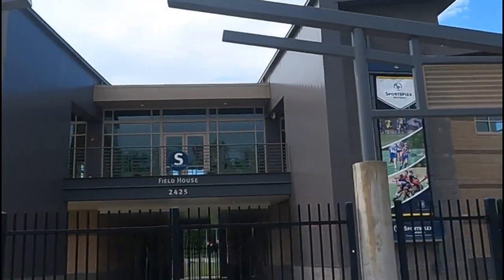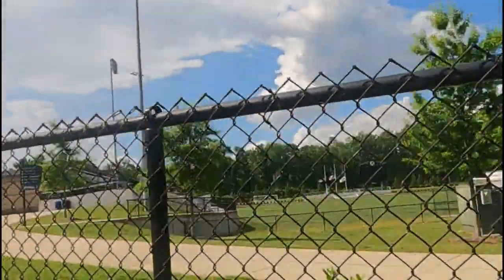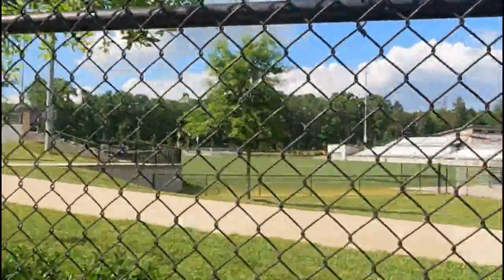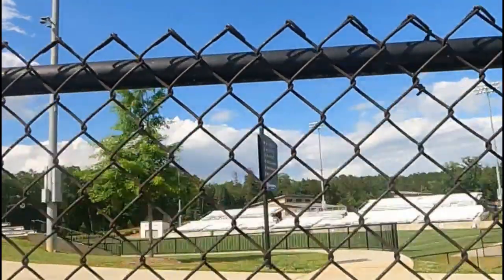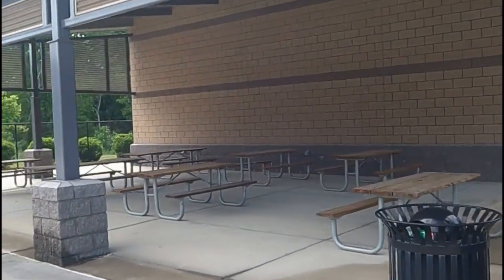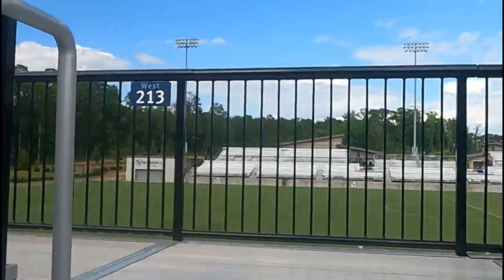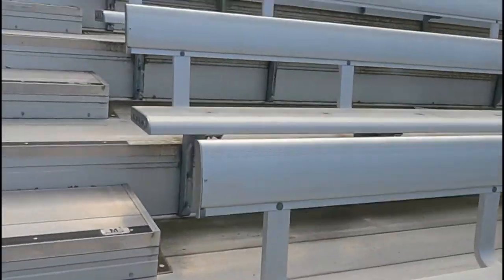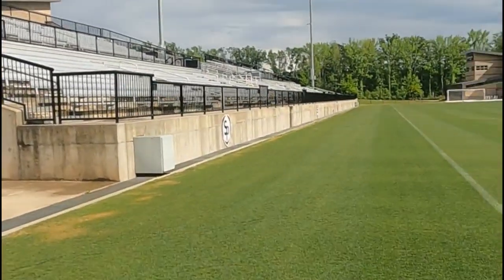CHARLOTTE EAGLES: Sportsplex @ Matthews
The Charlotte Eagles are one of the most successful semi-pro soccer clubs that probably have never heard of. I stopped by the Sportsplex @ Matthews to discuss their 30 year history of success. It includes three national titles, deep runs in the US open cup, and much more.